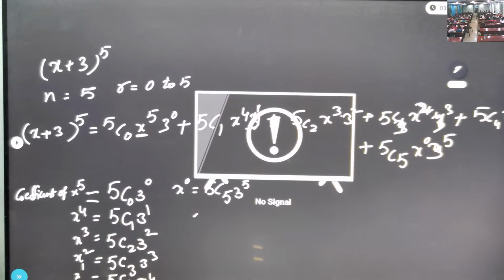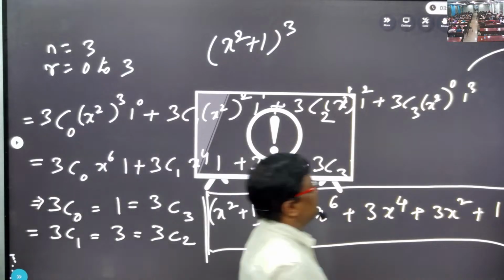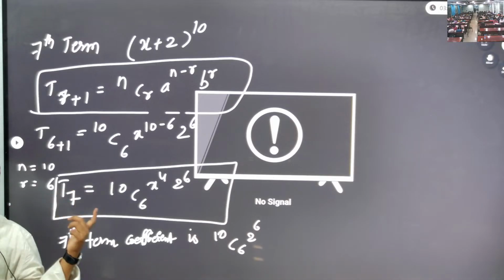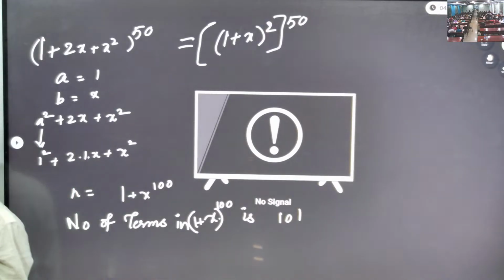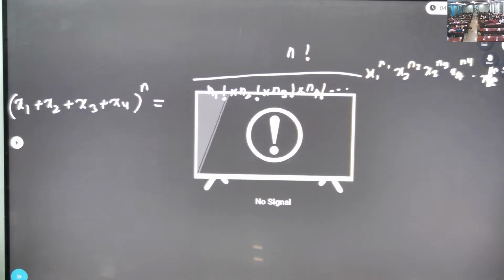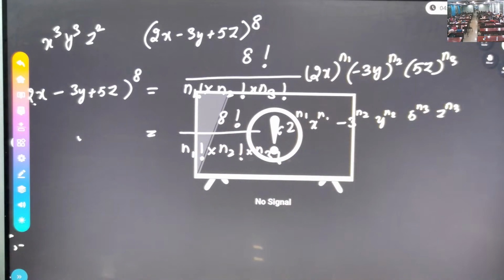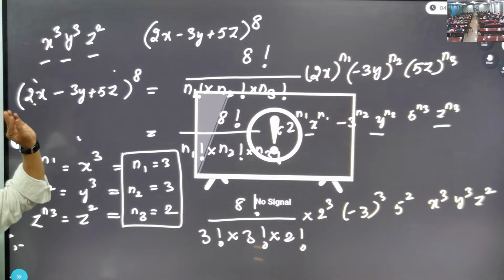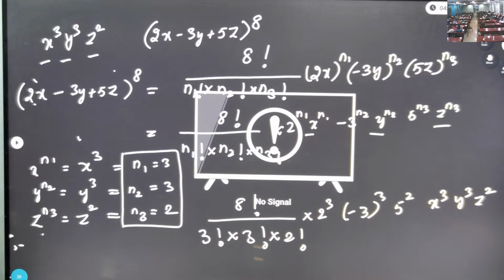DMGT Class || 19-10-2025 || 2nd Year || KIET